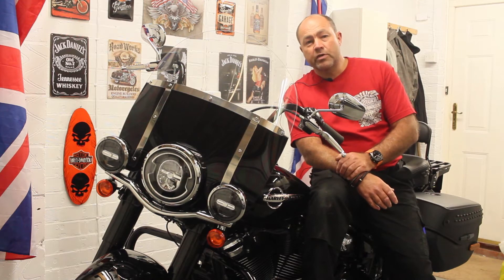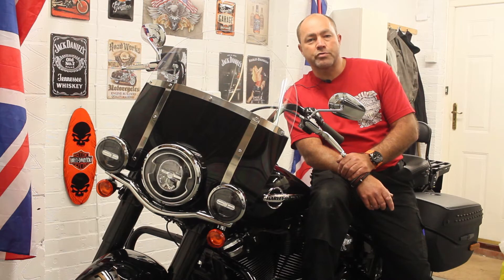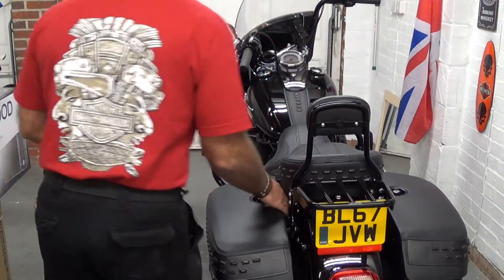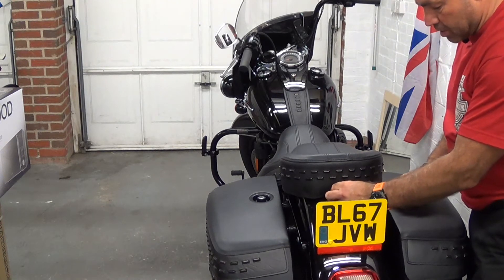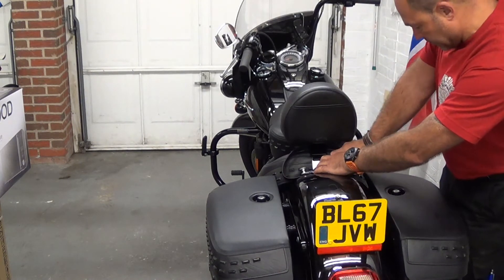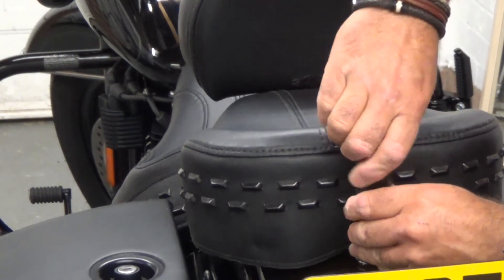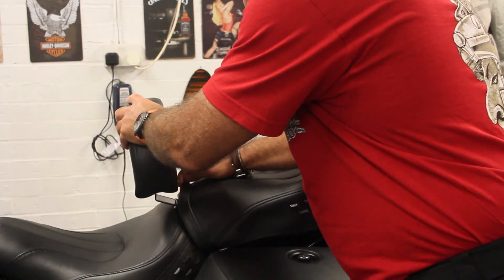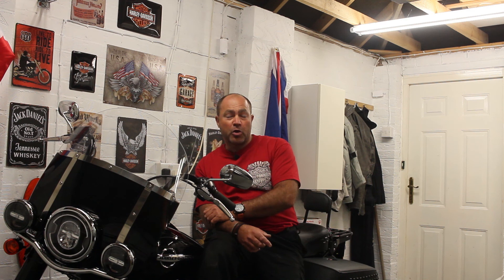Harley Davidson Softail Heritage Classic 2018 Driver Back Rest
Harley Davidson Softail Heritage Classic 2018 Driver Back Rest Fitting